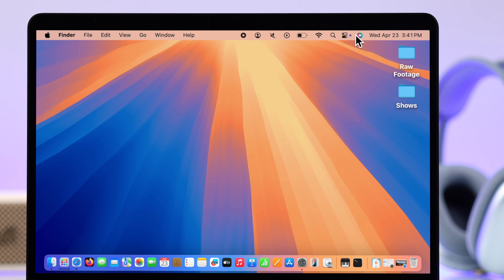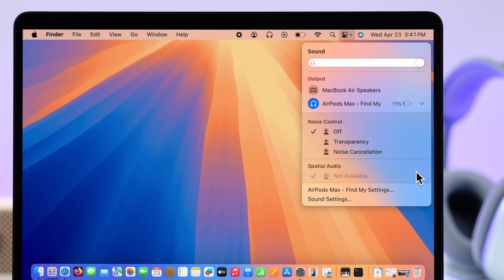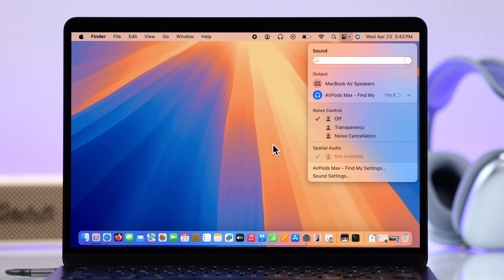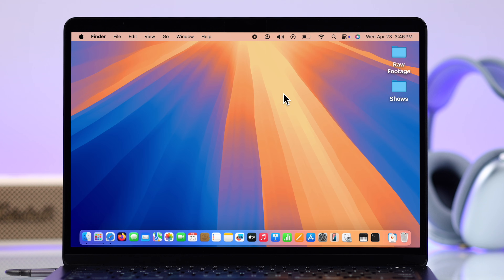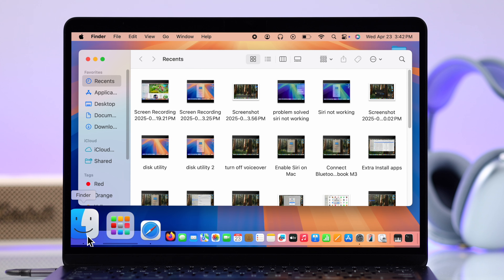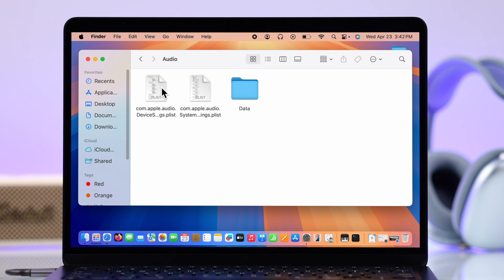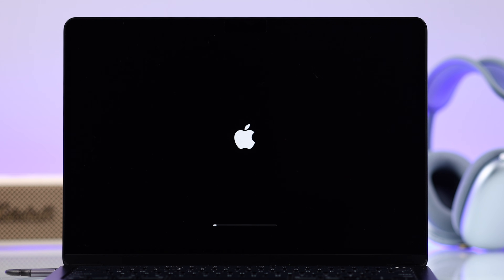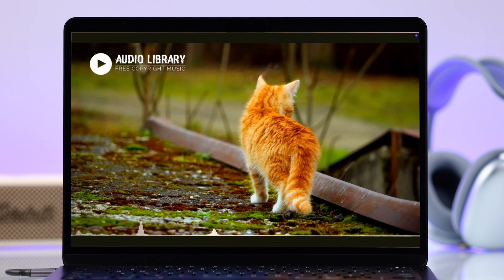MacBook Air M3: How to Fix Sound Not Working on Mac! - Solve Audio!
Is your MacBook Air with M3 Apple Silicon Chip not playing any sound from the built-in speakers, especially after the latest macOS Sequoia? Are the M3 MacBook Air speakers completely mute, and is no audio output coming out? No worries; Fix369 has a video for you.

Let’s have a look at 3 simple yet effective solutions to resolve Sound not working problems on MacBook Air M3 once and all.

0:00 Intro: M3 MacBook Air Sound Not Working?
0:21 Solution 1: Basic Troubleshooting
0:49 Solution 2: Check Apps and Siri
1:04 Solution 3: Reset All Sound and Audio Preferences